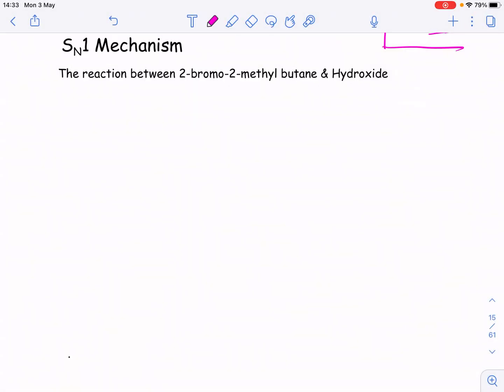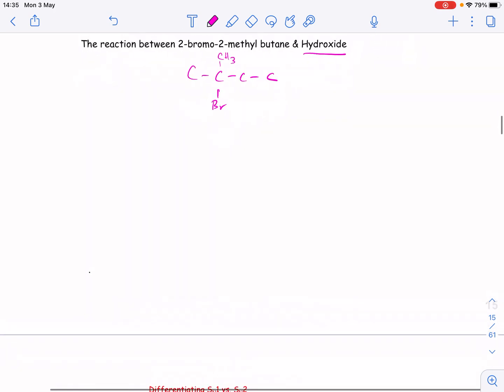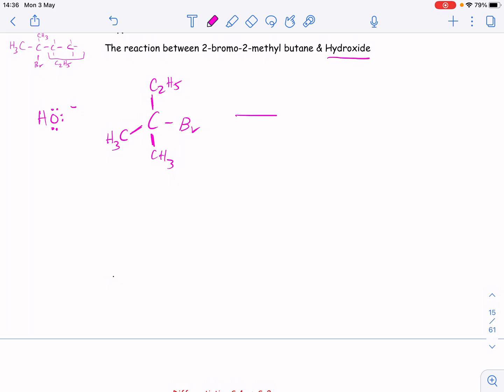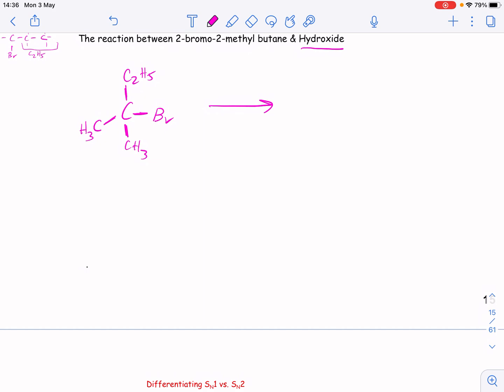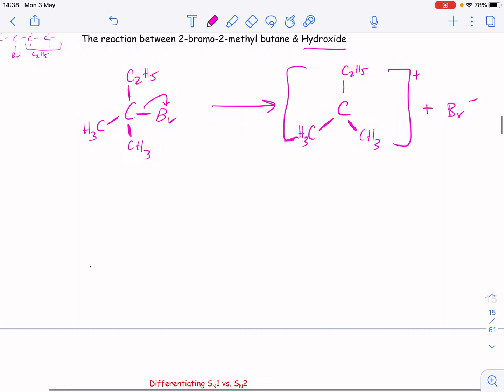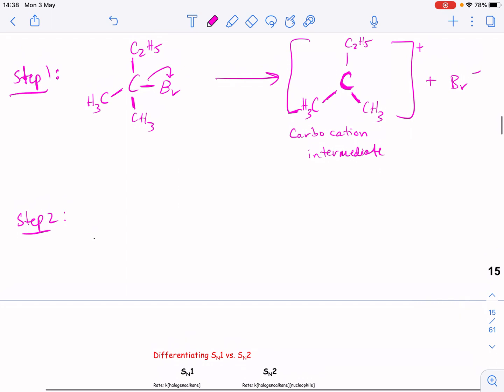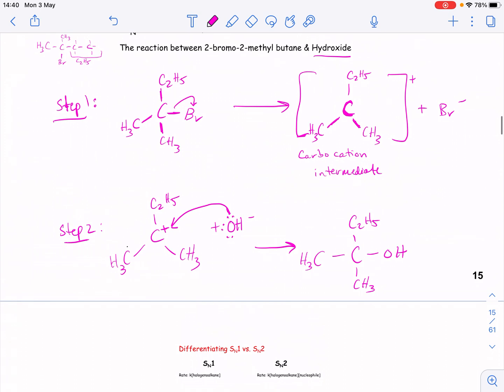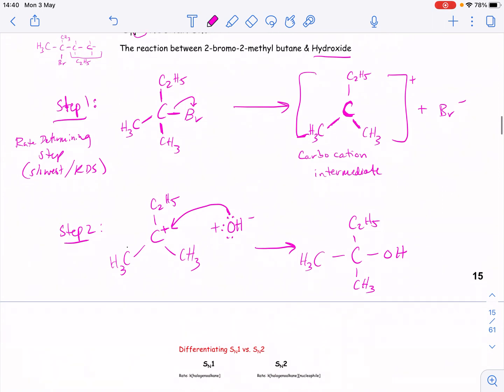SN1 Mechanism - Nucleophillic Substitution